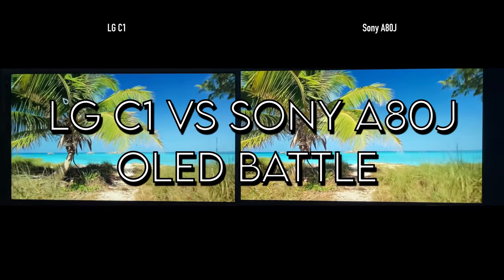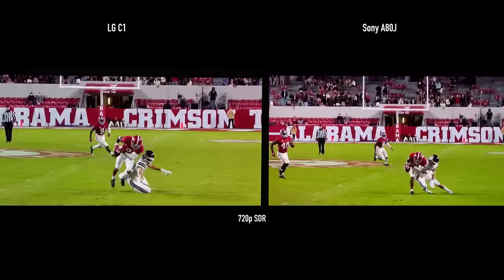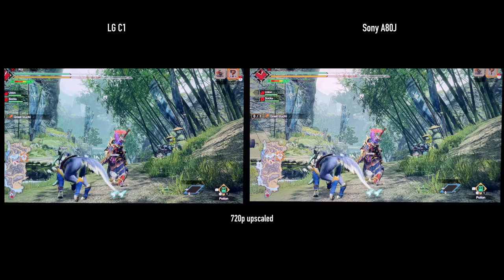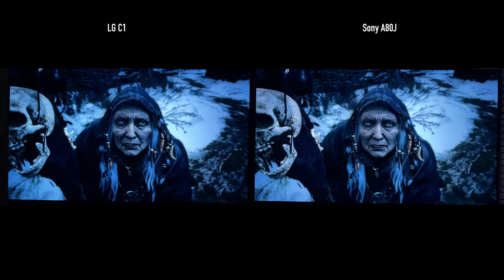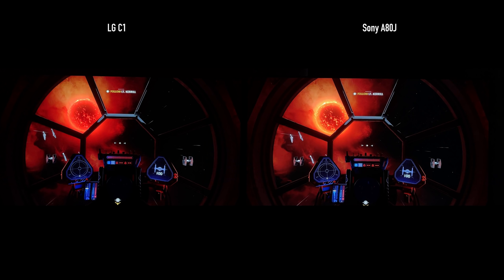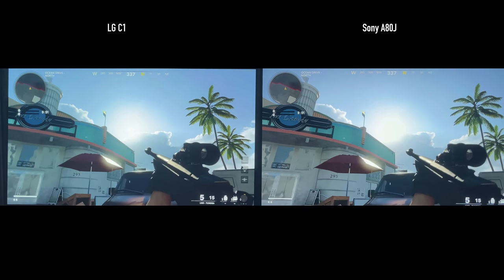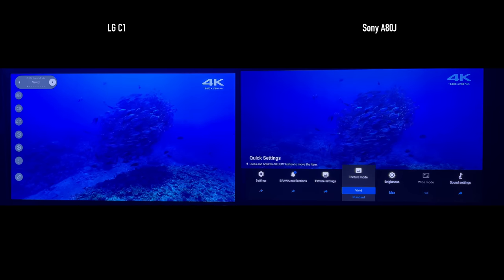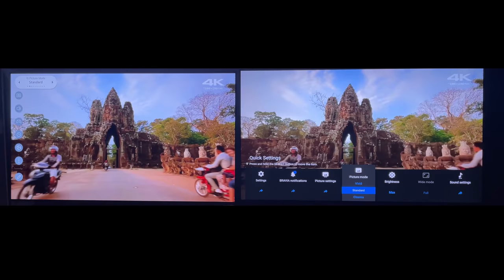LG OLED vs Sony Bravia OLED | Side By Side TV Comparison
This is a comparison between the US version of the Sony A80J XR Bravia OLED (on the right) and the LG C1 OLED (on the left) If you are watching this two or three years later and wondering is this still relevant today, the answer is yes watch it because you will get a similar result out of the current year models until something significant changes.

Video Time Stamps:

00:00 - Intro
00:43 - Menu Options & Remotes
01:38 - SDR & Cable/Streaming TV Upscaling Comparison
02:51 - SDR Gaming
03:55 - Nintendo Switch Upscaling Is Impressive
05:01 - Color - Out of the box _ Resident Evil
07:13 - Dolby Vision Content - Jupiters Legacy Netflix
08:08 - HDR Performance
08:58 - Gaming Differences - Input Lag Difference, No VRR
09:40 - Side By Side Examples of Clarity In Gaming
11:40 - Screen Uniformity Brief Discussion
12:20 - Out Of Box Picture Mode Comparisons Start Here
12:37 - Talking About The Grid Effect & Other Issues People May Have
14:14 - Conclusion

Both 2021 TVs are updated with the latest firmware available in the US. There is a lot more that I want to talk about with these TVs so I will likely do a sequel to this video I still want to test more stuff out.

NOTE:  Video footage your watching on YouTube may not represent what I was seeing while filming at times it may appear blurry or have that compressed look that may hurt some details captured the video goes through a lot of processing with YouTube, I will be describing what I am seeing for most scenes try to rely on that as well.

This test was meant to display out of the box capabilities of both TVs. These TVs are not calibrated and they are both in their out of the box modes ask if you have any questions at all.

🔥2022 TVs Once They Become Available Will Be Here (keep checking this link):

🔥Best TVs Of 2021:
Samsung QN90A Neo QLED
Sony A80J OLED
LG C1 OLED

🔥Gear I use:
HDMI 2.1 Cable (Fiber)
HDMI 2.1 Splitter
Audio Interface / Mic Pre-Amp